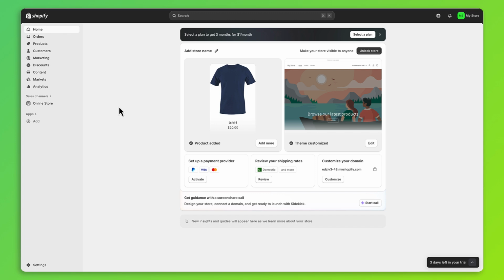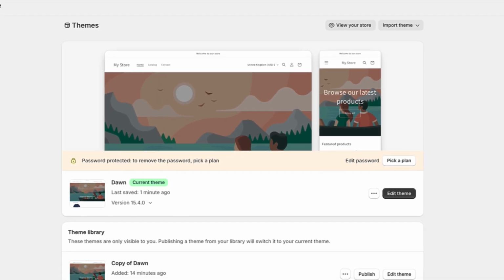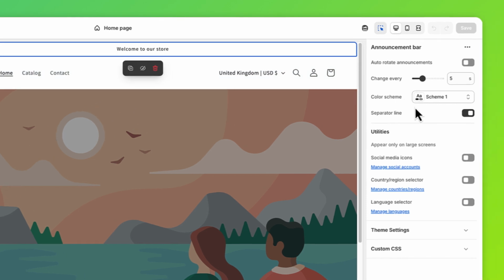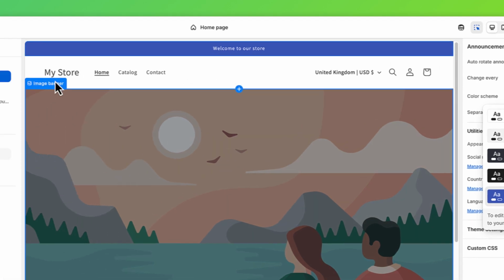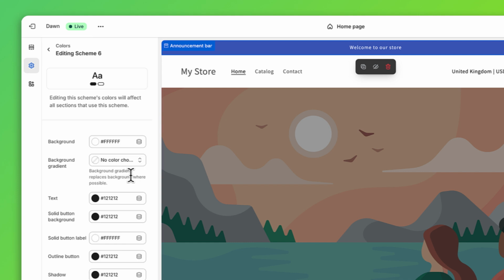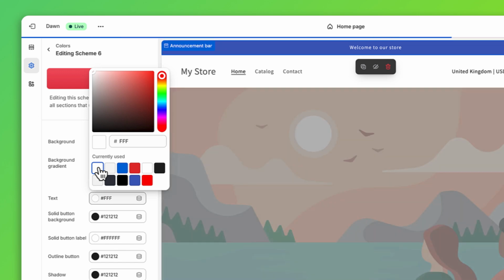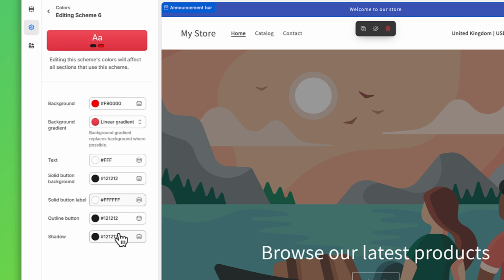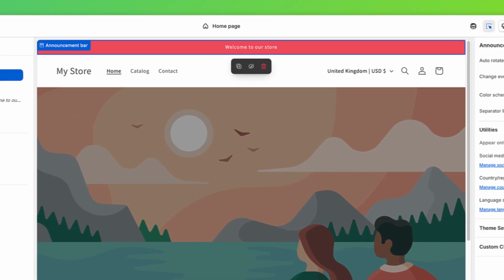How to Edit Announcement Bar Color in Shopify Horizon Theme [FAST & EASY]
Learn how to quickly customize your store with this How to Edit Announcement Bar Color in Shopify Horizon Theme tutorial and make your branding stand out instantly.

In this video, I’ll show you how to change the announcement bar color in the Shopify Horizon theme so it perfectly matches your brand. You’ll learn where to find the Horizon theme color settings, how to adjust background and text colors, and how to ensure your announcement bar stays readable and stylish on both desktop and mobile. This tutorial is designed for beginners and store owners who want fast, clean Shopify Horizon theme customization without any coding.

By the end, you’ll know exactly how to create a visually appealing announcement bar that boosts visibility and fits seamlessly into your Horizon theme design. This Shopify announcement bar color tutorial is simple, clear, and fully step-by-step.

I hope you found my How to Edit Announcement Bar Color in Shopify Horizon Theme video useful!